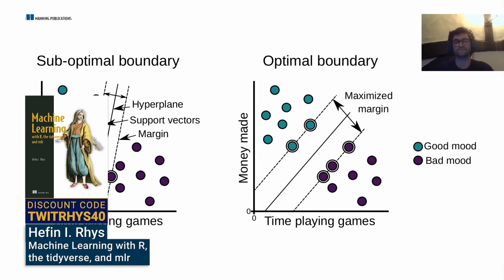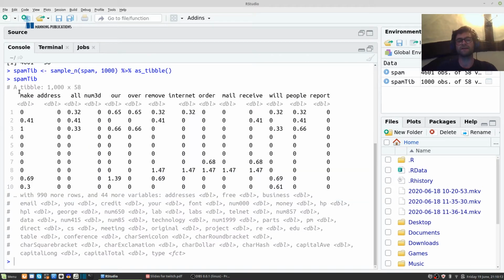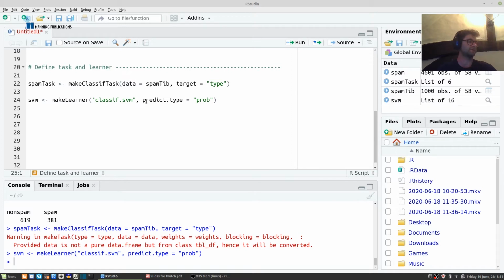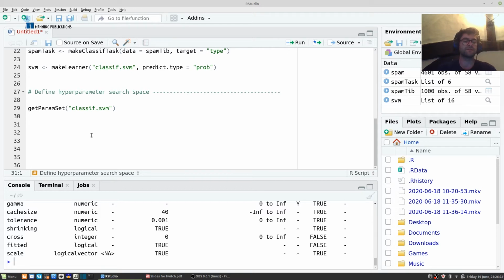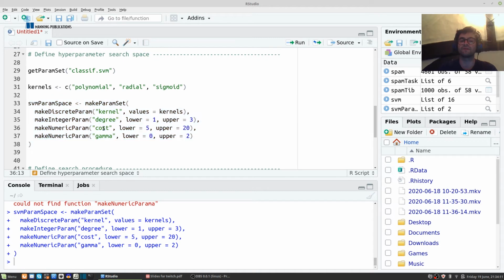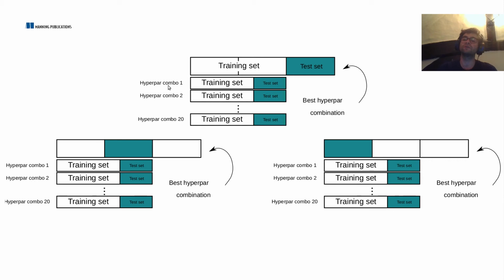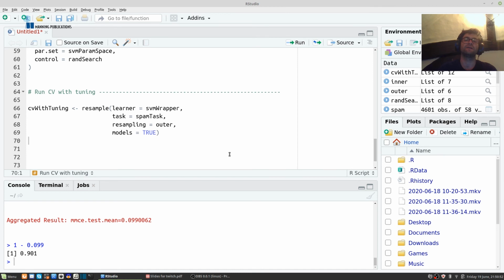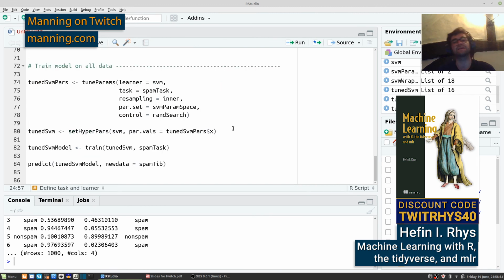Training a Support Vector Machine in R with mlr by Hefin I. Rhys - Part 1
A senior laboratory research scientist at the Francis Crick Institute and Manning's author, Hefin I. Rhys, explains how the SVM algorithm works and teaches you how to train, tune, and cross-validate an SVM model using R Studio and the awesome mlr machine learning package.

"Machine Learning with R, the tidyverse, and mlr" is a practical guide that simplifies theory and avoids needlessly complicated statistics or math. In each engaging chapter, you’ll put a new algorithm into action to solve a quirky predictive analysis problem, including Titanic survival odds, spam email filtering, and poisoned wine investigation.